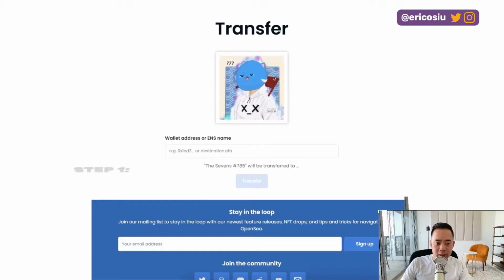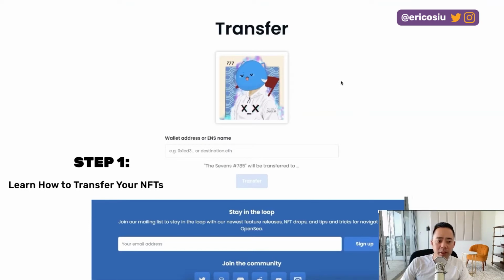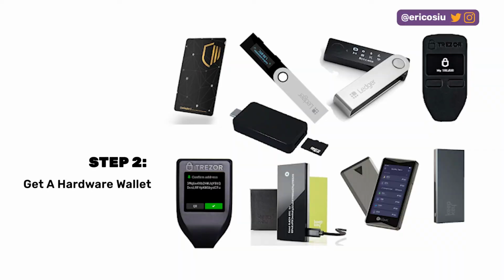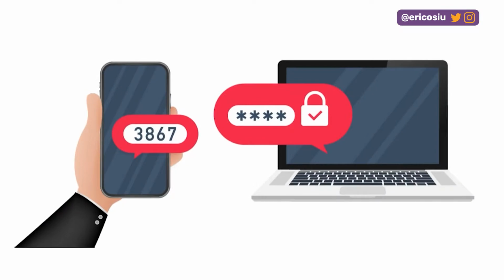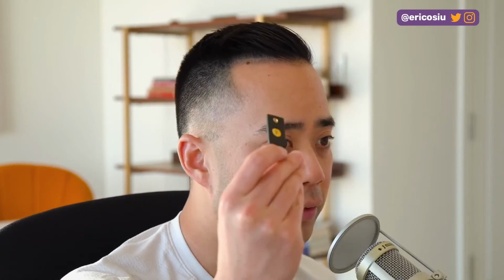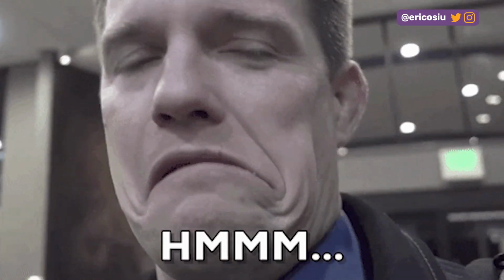How to protect and secure your NFTS from hackers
Today, I talk about how to safely secure your NFTs from hackers. Many people have lost their NFTs to hackers, so it's important to make sure your assets are protected.

TIME STAMPS
0:00 - Intro
0:22 - Use a hardware wallet
1:12 - Use two-factor authentication
1:30 - Use a password manager
3:00 - Use a VPN
3:25 - What NOT to do
3:59 - Outro

Connect:
📈 Get a Free Consultation from my Digital Marketing Agency, Single Grain